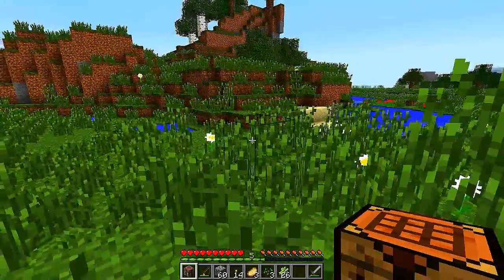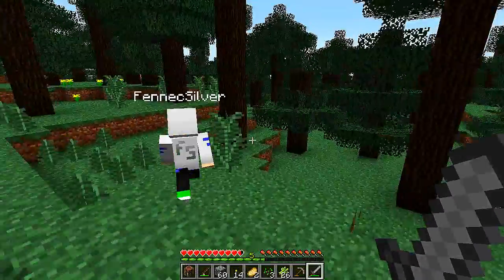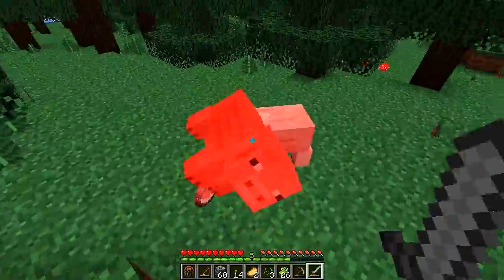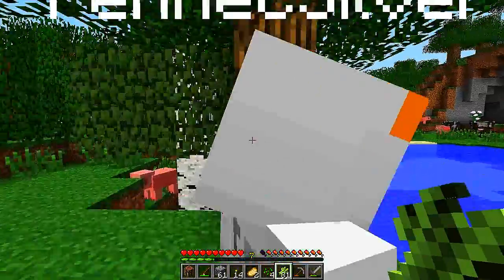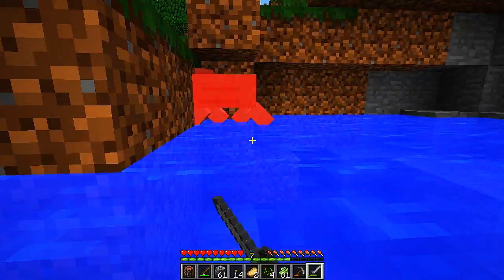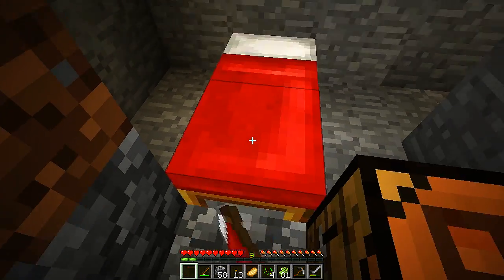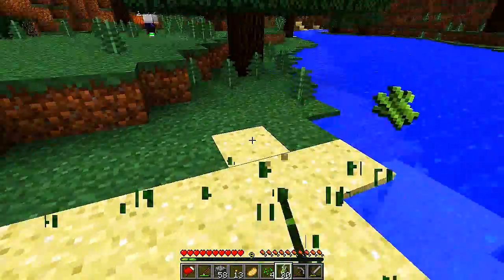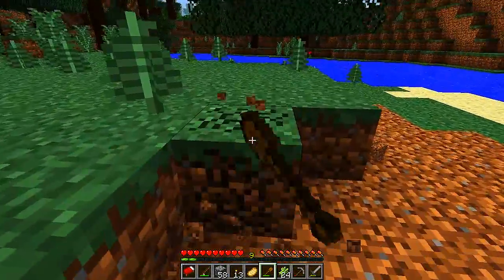Lets play Minecraft E3: Things just Got TRIPPY!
Check Silver's Soundcloud and deviantART for he makes my intro and outro songs as well as him being my best friend:

Tags: minecraft mine craft creeper skeleton cave diamond iron iron ore coal torch enderman endereye enderchest wood woodenplanks DQIXFan dirt grass emerald lapis gold lava water mob mineshaft minecart cow sheep pig zombie end nether blaze ghast fortress magmacube netherrack steve player lets play awesome fun mojang sand gravel tnt cobblestone dungeon mossy chest enderdragon vines tripwires fence clouds bedrock sky void sword pickaxe axe why are you reading this super cool hoe wheat melon pumpkin trap seeds mods optifine updates cookies cocoa beans milk leaves saplings hearts hunger rotten flesh porkchop cooked steak wool bed night day stars mushroom jungle taiga pistons redstone sticky repeater automatic bow arrow entity endstone stone boat fish pole spruce birch oak helmet chestplate leggings boots glass furnace crafting table leather armour chainmail cactus fire dispenser brewing stand block stairs slabs bars ingot door gate farm fly creative survival hardcore diamond adventure cake is a lie book sandstone villager creeper lightining rain lag smoke particles house brick stone

 call of duty zombies awesome juggernog speed cola quick revive rape train Black ops II Nuketown B23R B34R Ak74u Ak74fu2 M16 Skull crusher double tap m1911 mustang and sally claymore DQIXFan Challenge wall gun grenade semtex RPD Hamr Ray Gun whos who tombstone flopper phd deadshot daquri Sliquifier hellhounds rounds waves samantha richtofen Maxis easter egg Nikolai Dempsey Takeo Misty Marlton Stuhlinger Russman flesh blood build kill headshot rank shotgun SMG firesale insta kill solo multiplayer pistol LMG light Machine gun high sniper DSR 50 stanim up pack a punch max ammo glitch galva knuckles ninja Novas Tower of Babble TranZit Nuketown Die Rise Moon Kino Der toten Nacht Der Untoten Shi no numa Der riese verukkt Ascension Shangri-la Call of the Dead Serah Michael George Romero Wunderwaffe DG-2